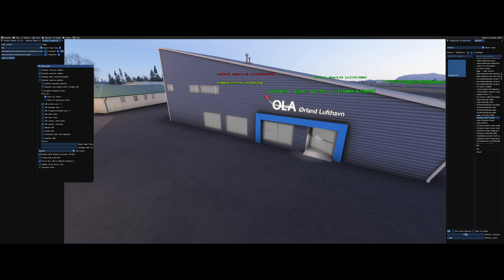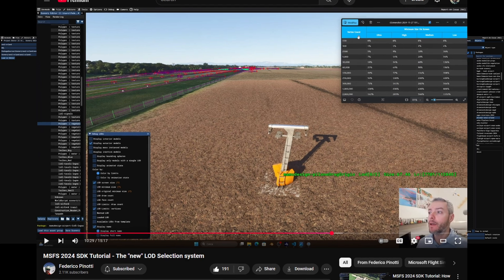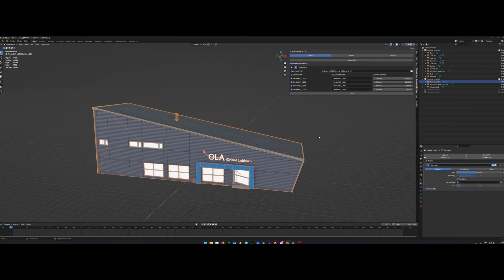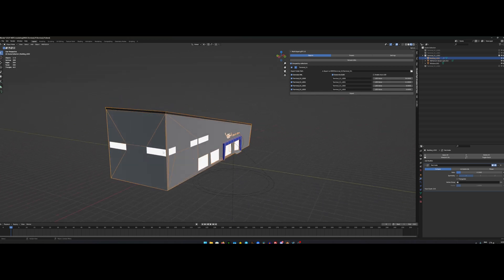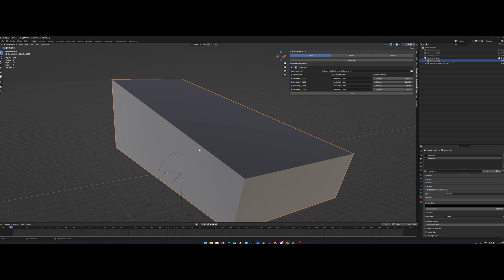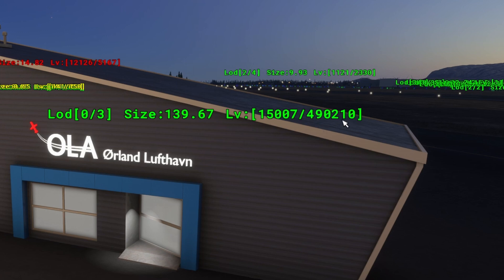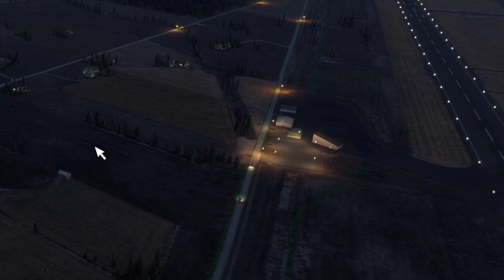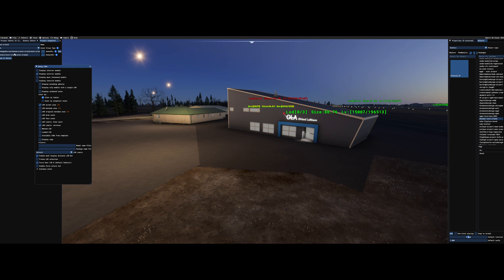MSFS 2024 | SDK LOD | Battling the new LOD system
The last couple of days I have been battling the new LOD system and the SDK in Microsoft Flight Simulator 2024 (MSFS 2024) using Blender. I haven't really found a good workflow, but this is the closest so far. Custom objects and terminal buildings - keep on grinding!

Please comment if you have a better way of doing things, and if not - I hope you maybe picked up a few tips that gets you on your way with your MSFS 2024 scenery!

Chapters:
00:00 Intro
01:38 Blender workflow
05:40 In-sim LOD
07:56 Outro